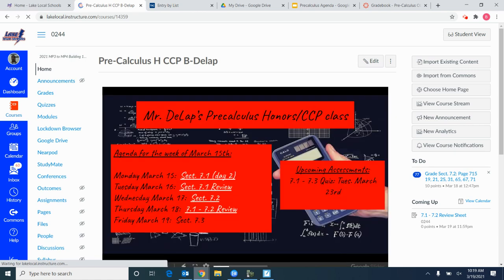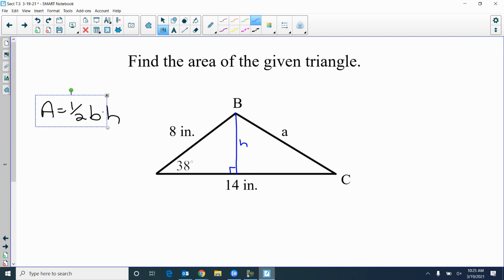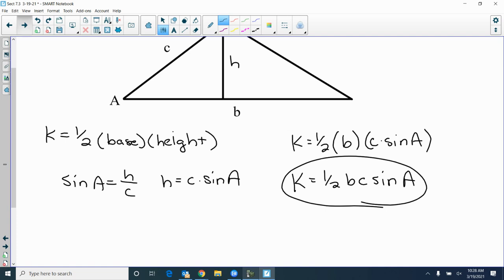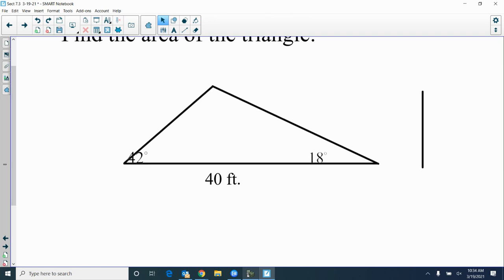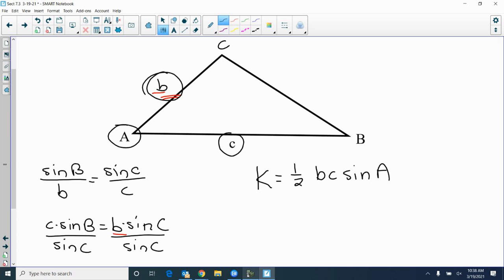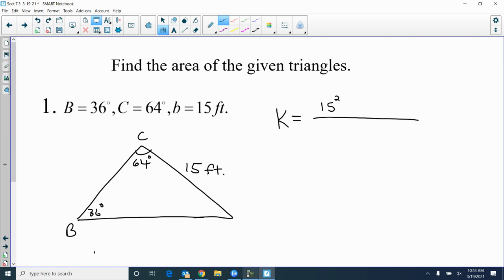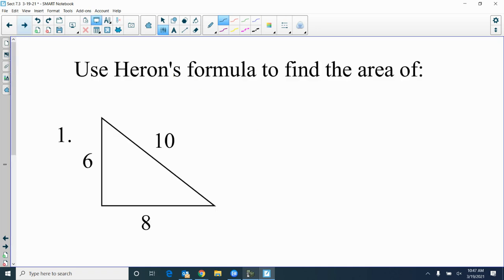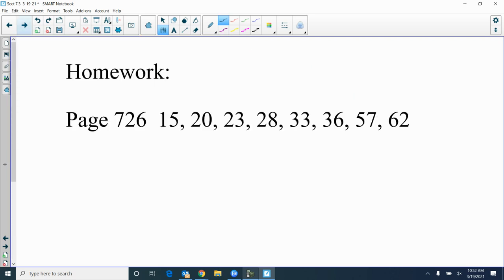Sect. 7.3: Mar. 19, 2021